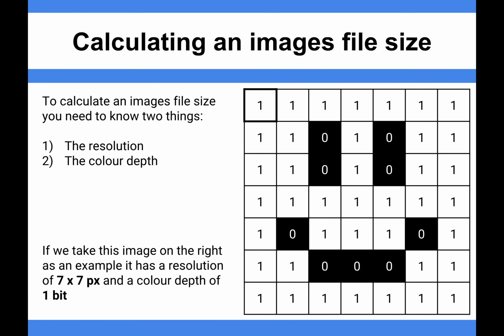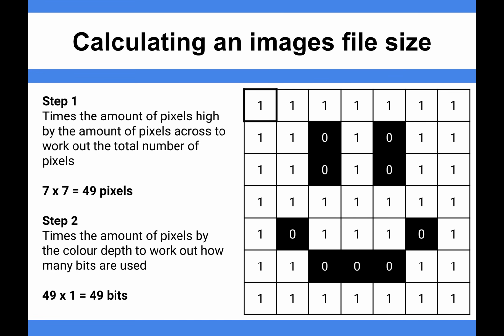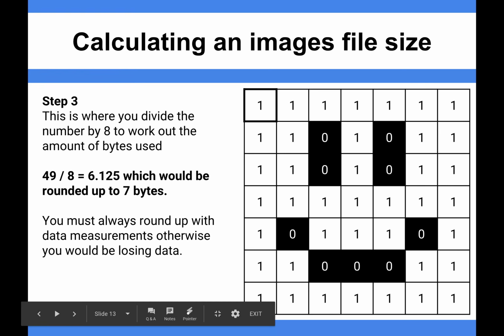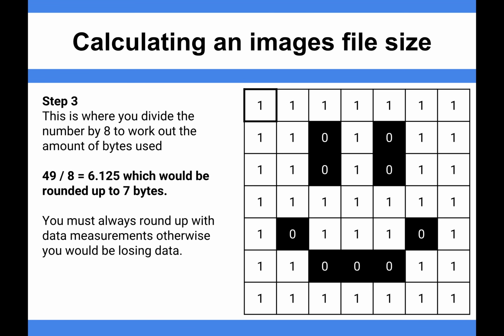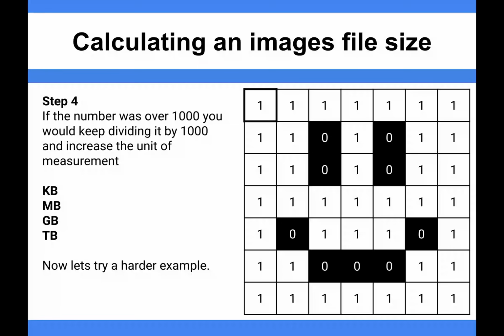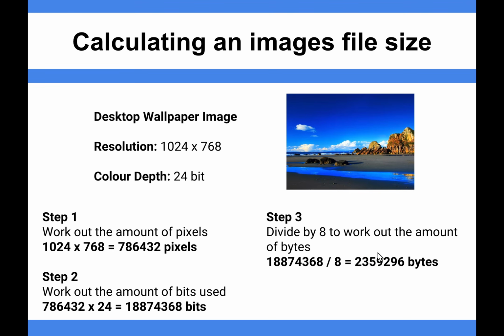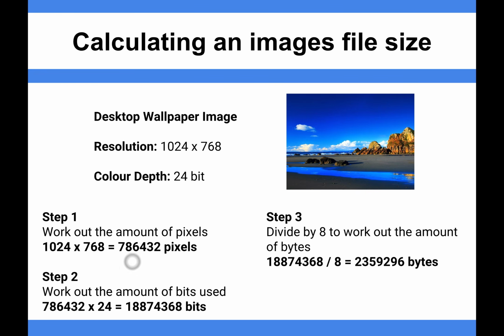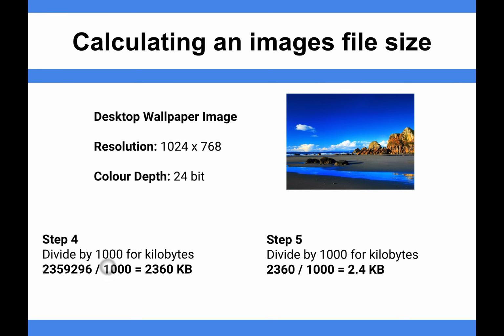Data Representation - Calculating an images file size